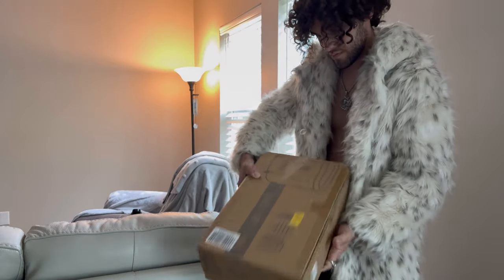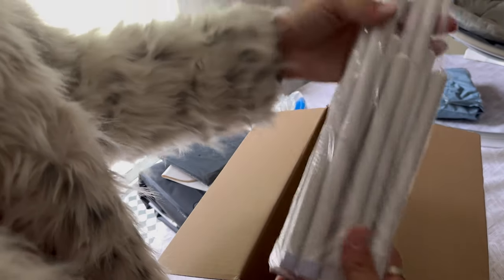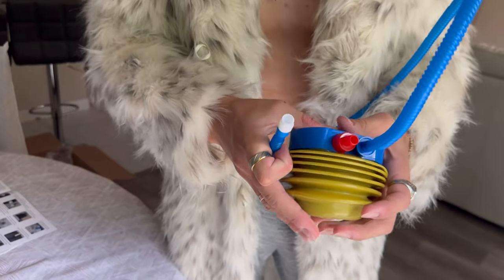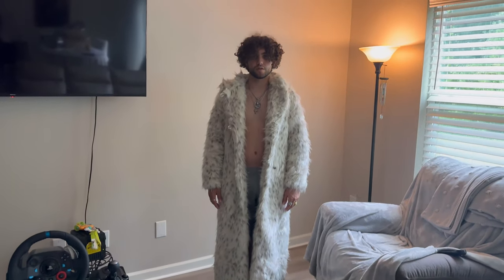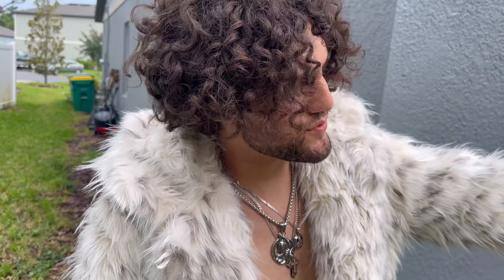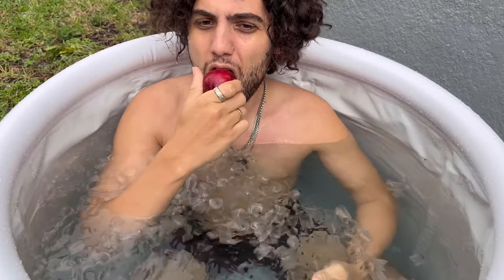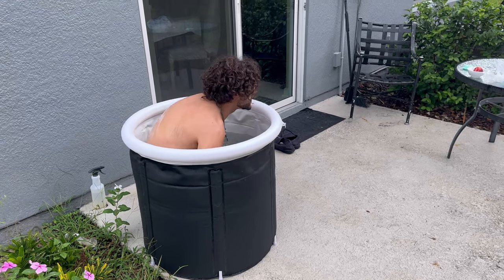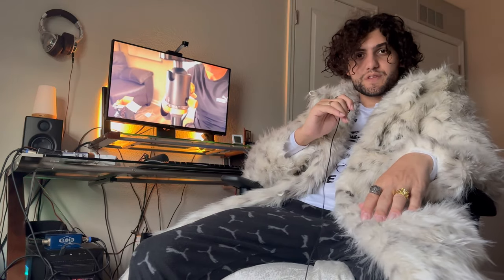Portable Ice Bath Tub Review 🛁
Chill Out in Style with the B&Y Portable Ice Bathtub – My Honest Review!

So, I recently got my hands on the B&Y Portable Ice Bathtub, and let me tell you, it's been a total game-changer! This inflatable wonder has become my ultimate escape from the scorching temperatures, and I can't wait to share my experience with you.

🌬️ Easy Setup Anywhere: The coolest thing about this portable bathtub? It's super easy to set up, and you can do it practically anywhere. I've had it on my deck, balcony, and even indoors for a spa-like experience. Trust me, it's a breeze to get it up and running.

💪 Perfect for Athletes: If you're into fitness, you're going to adore this portable ice bathtub. It's like having a personal ice bath at your fingertips, perfect for soothing those sore muscles after a tough workout. Talk about recovery in style!

🌟 The Nitty-Gritty – My Review: The only drawback is the time it takes to fill up the water, and the repeated process of emptying and refilling. But I guess that's the trade-off for reaping the benefits of an ice bath, isn't it? Embracing a bit of struggle for those refreshing rewards.

🌞 Keep an eye out for more candid reviews and lifestyle tips. Give that thumbs-up button a tap, share your thoughts in the comments below, and make sure to hit the subscribe button if you're as passionate about staying cool and refreshed as I am. Until next time, stay chill and keep soaking in those good vibes. 💦🧊

If you've missed some of my previous video please check them out below:

Scam or Legit? BackMarket.com Review